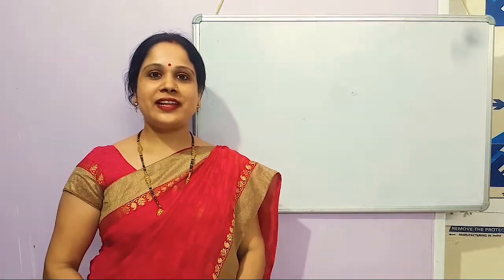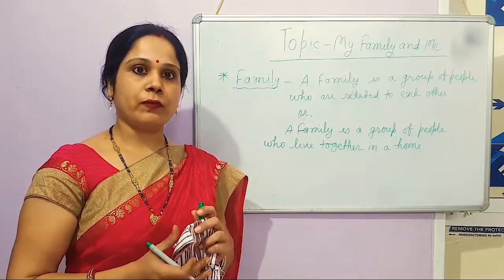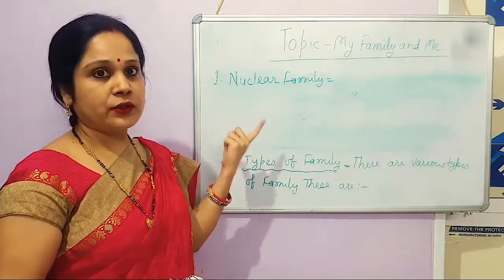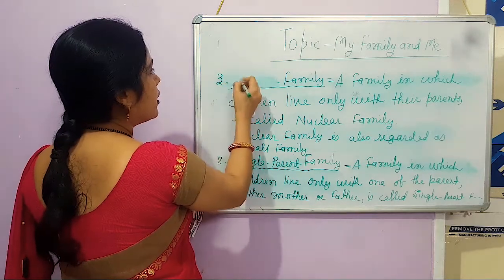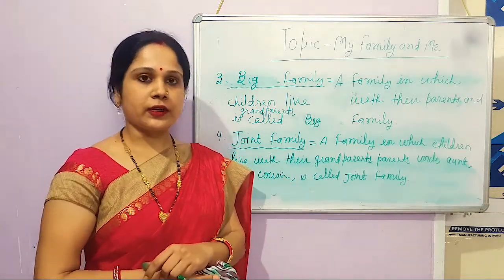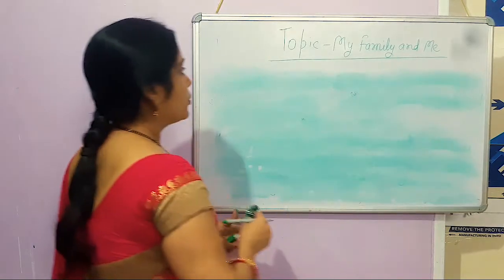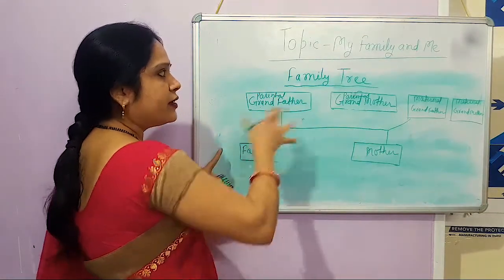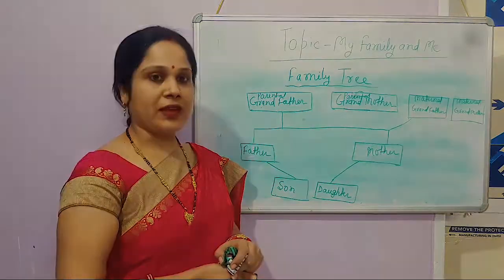Class3 EVS Part1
SDF News is your news, entertainment, music fashion website. We provide you with the latest breaking news and videos straight from the entertainment industry.